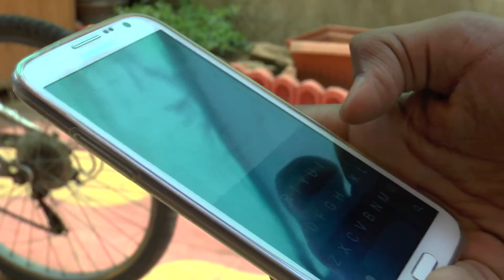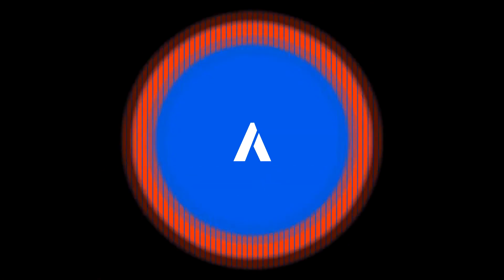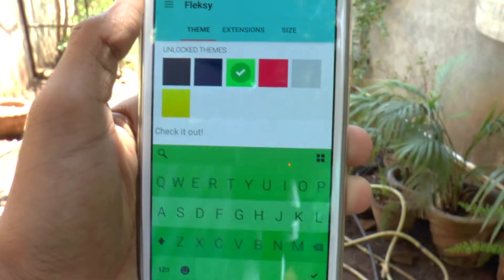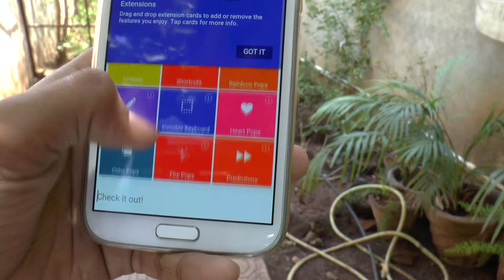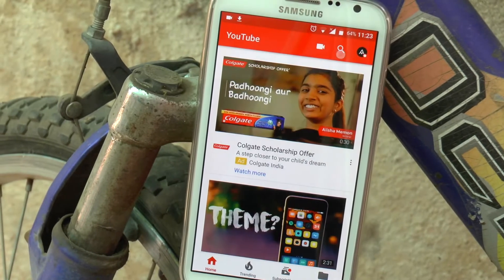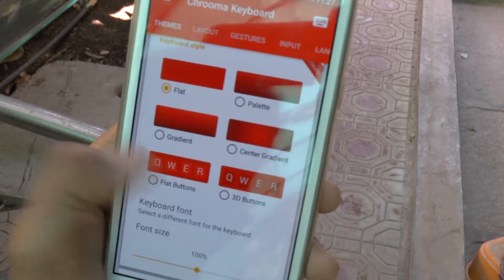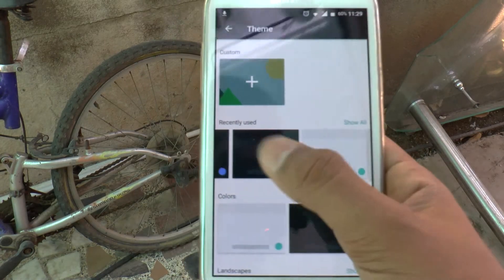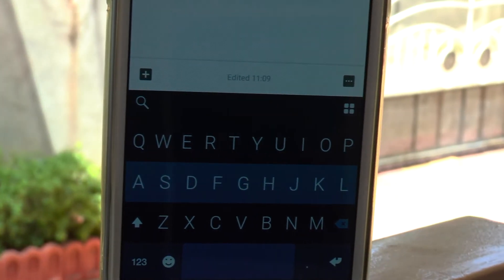Top 3 Keyboard Apps#2017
Hey what's going on guys it's Anurag here and today I will show you guys the top 3 Keyboard apps for your Android device so sit back relax and enjoy.

Also if you guys are interested in behind the seen or what i actually do.

Thanks for watching guys,I hope you liked this video then dont forget to SMASH that LIKE button,Lets aim for 50 likes,also dont forget to COMMENT & SUBSCRIBE for more awesome vedios like these.With that been said I am AMAZING ANURAG and i am signing out.

PEACE.